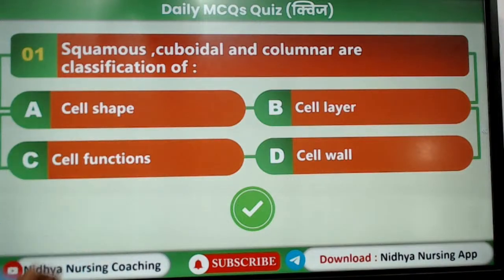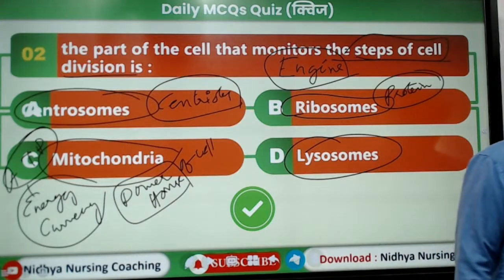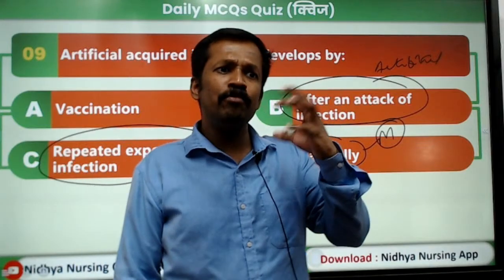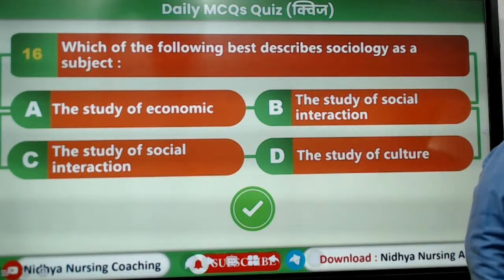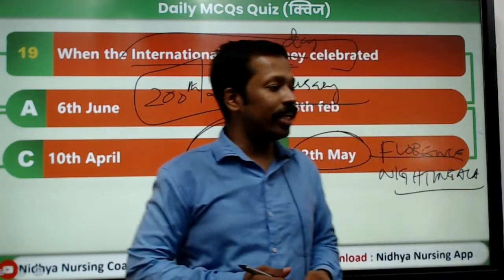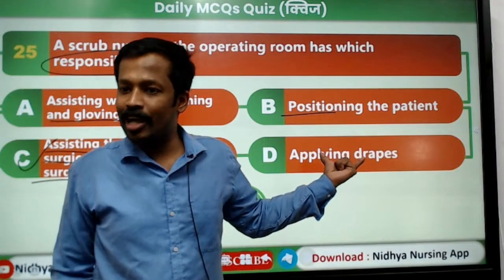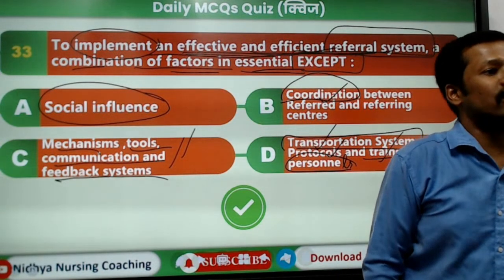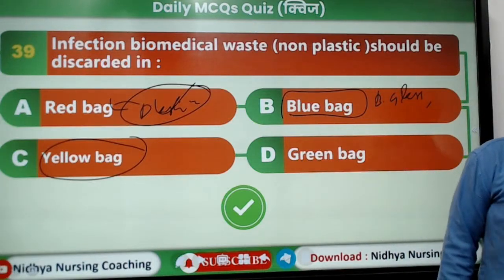Grand Test - TS MHSRB 2023 || MCQ'S EXPLANATION || NIDHYA NURSING CENTER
రాష్ట్ర మరియు కేంద్ర ప్రభుత్వ నర్సింగ్ ఉద్యోగాల కోసం Nursing కోచింగ్ సెంటర్ @NidhyaNursingCoachingNNC

More Details కోసం కింద డిస్క్రిప్షన్ ని కంప్లీట్ గా చదవండి.

హాయ్ నర్సింగ్ ఆఫీసర్స్ 🙏

 ✅ తెలంగాణ మెడికల్  రిక్రూట్‌మెంట్ బోర్డు పరీక్షల్లో భాగంగా

 ✅నర్సింగ్ పోటీ పరీక్షలకు ఉచిత "Practice Test Series" పరీక్ష రాయండి.

Why Download " Nidhya Nursing App" ?
✍️ Free Material
✍️ Free Live video classes
✍️ Free Test Series
✍️ Exams & Notification Updates
✍️ Discussion (Chat) with Common Interest Group(Nursing Competitor).